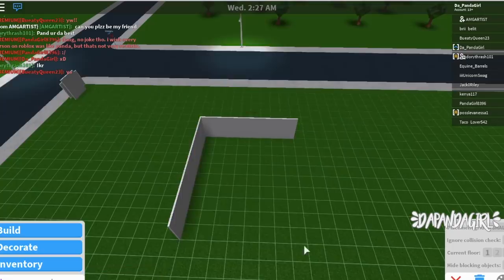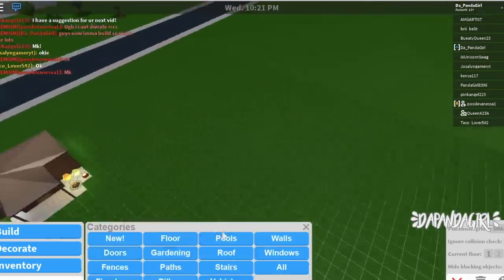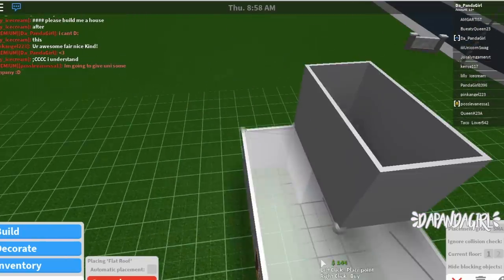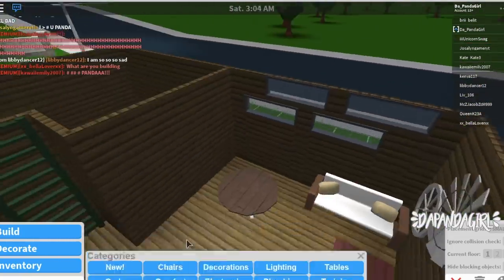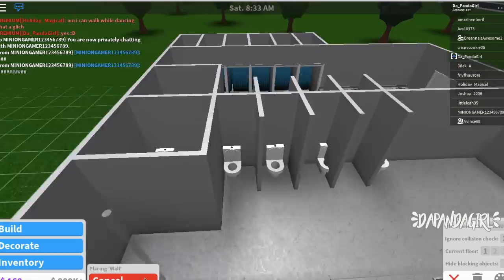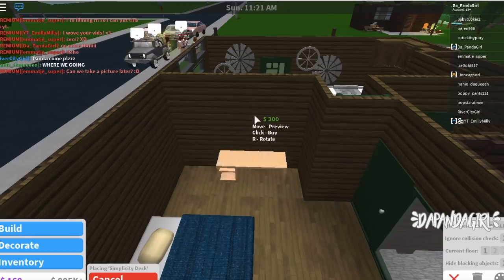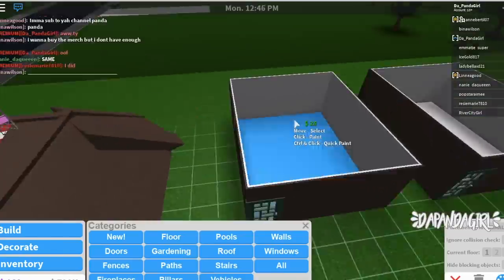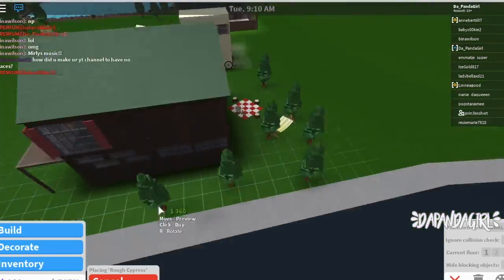Campsite BUILD BATTLE (Uni V.S. Panda) NEW BLOXBURG UPDATE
ANOTHER BUILD BATTLE?! Because of the new BLOXBURG UPDATE I decided to do a BUILD BATTLE with iiiUnicornSwag. Who do you think won?

Credits to @ZoePlayz_YT for making the GFX characters

Any Requests?

~DaPandaGirl~